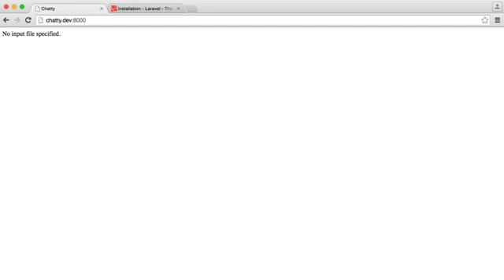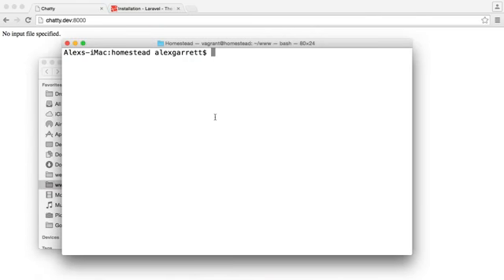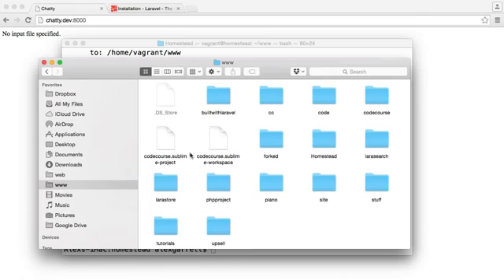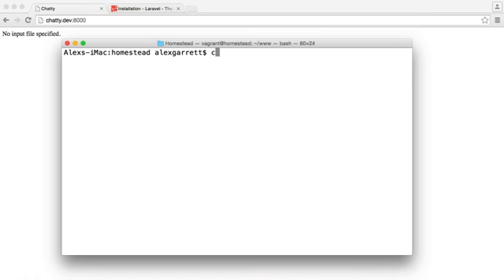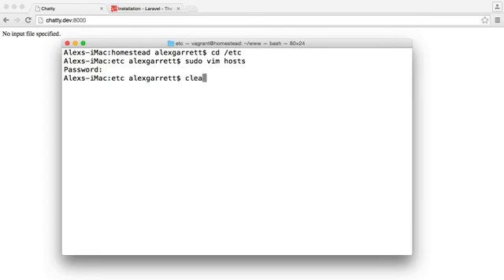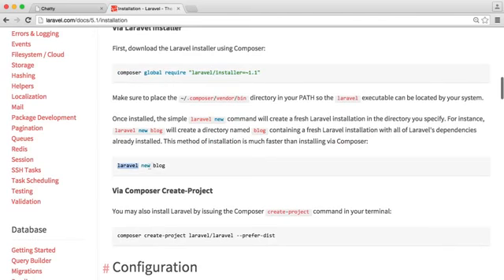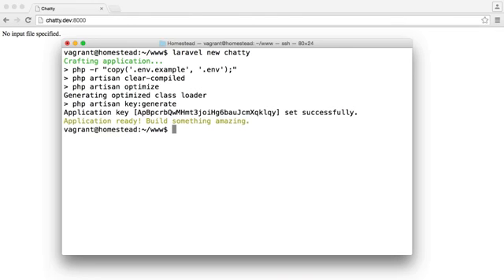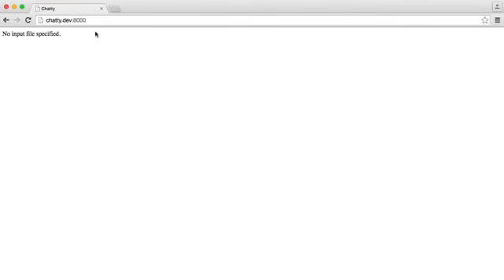Social Network with PHP Fresh Laravel installation 2 37